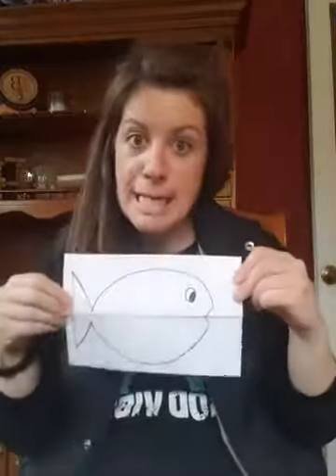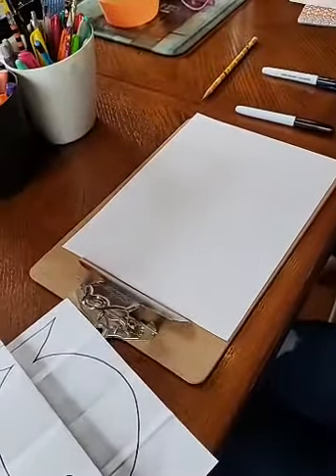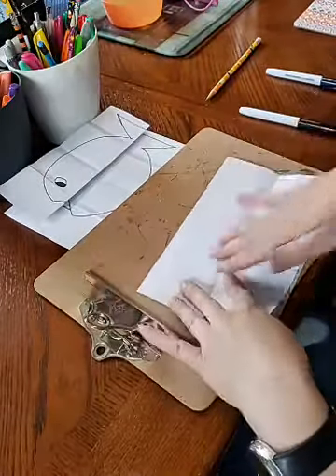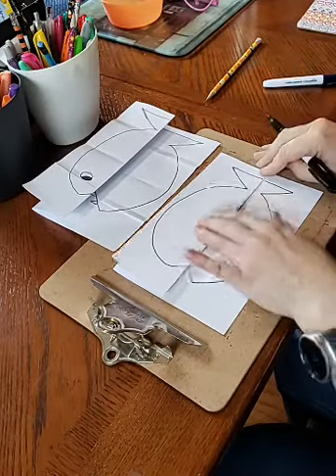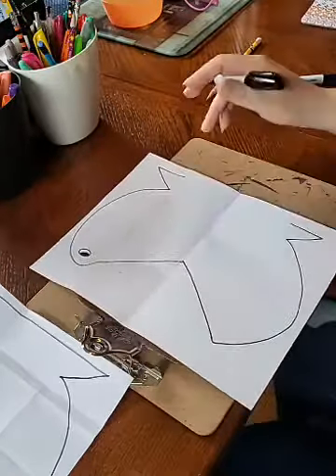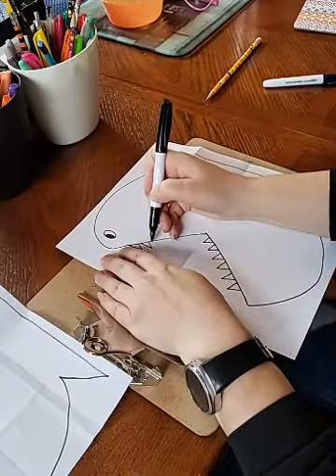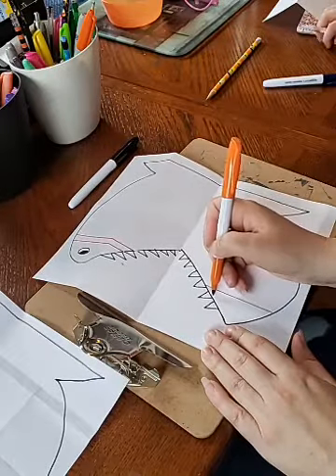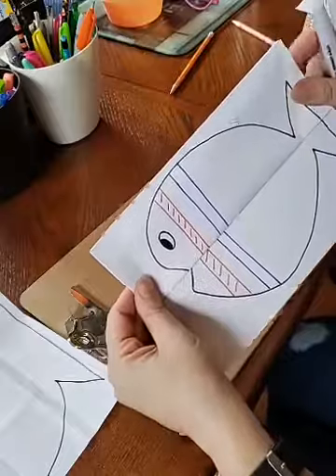Art with Andrea Burley: Shark Fish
We will be doing our fold and make a puffer fish.